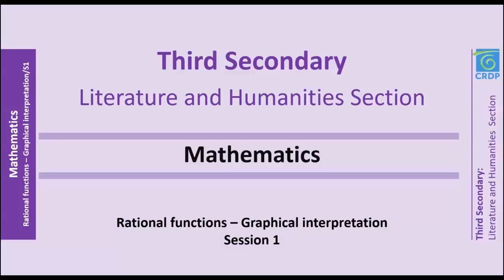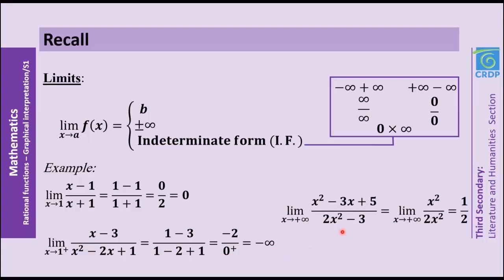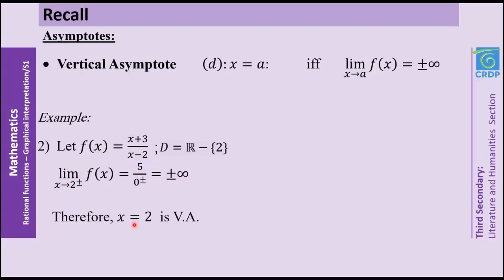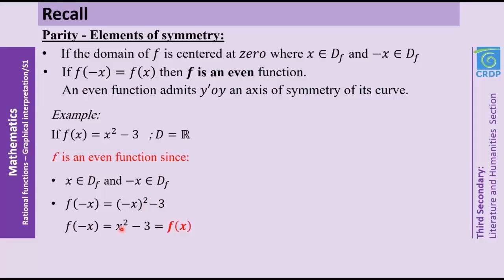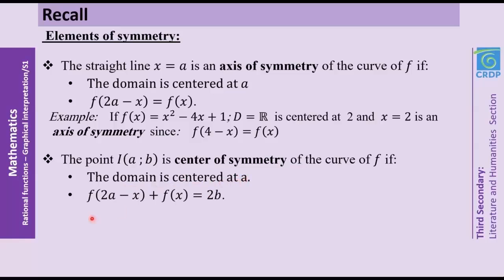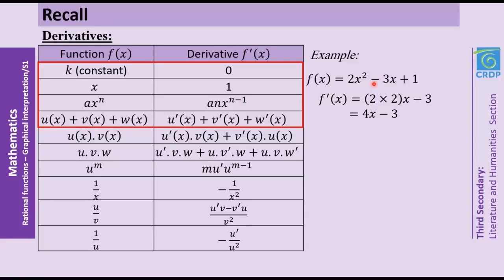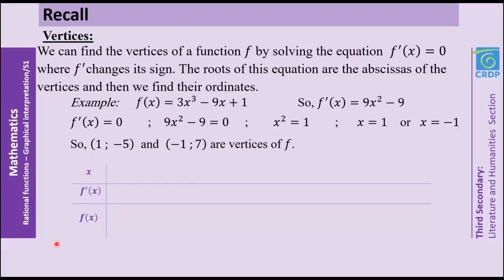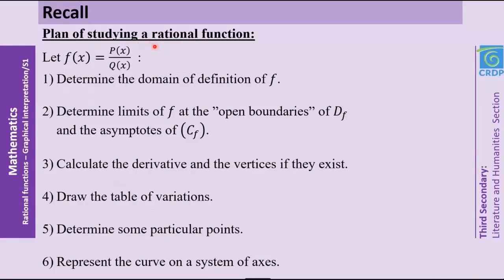Mathematics Rational functions - Graphical interpretation Session 1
LH